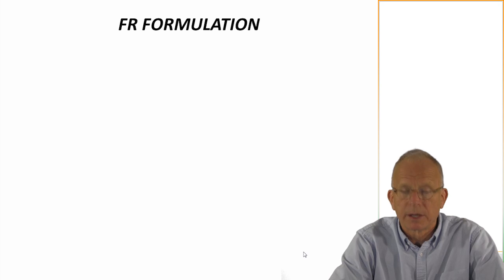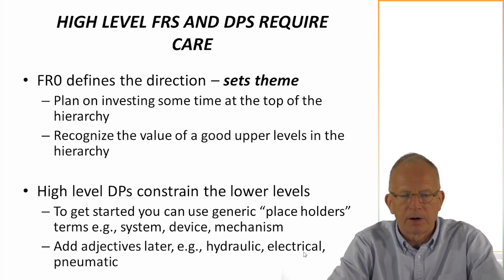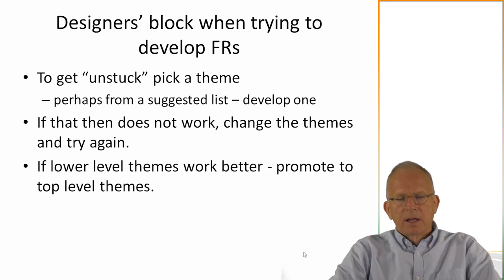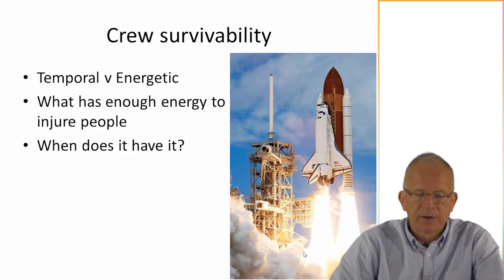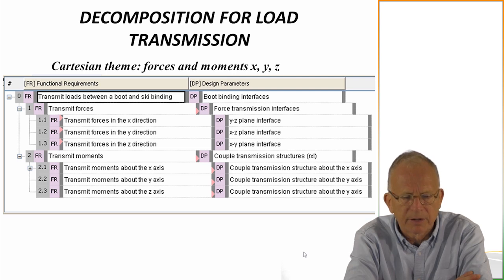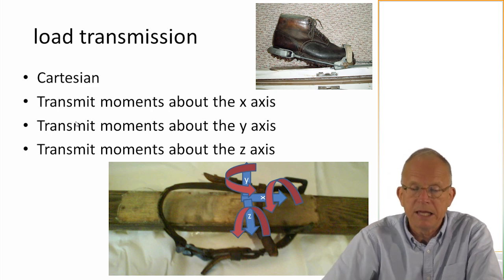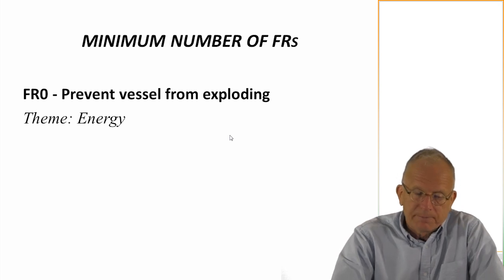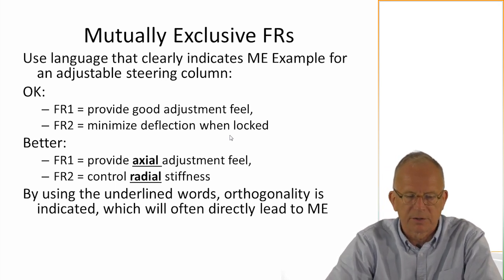axiomatic design vol2 02